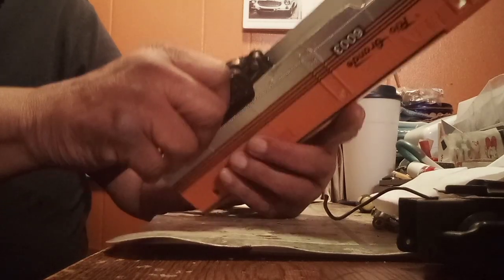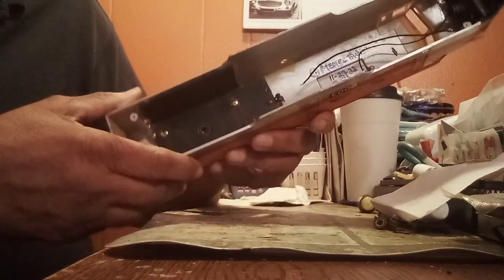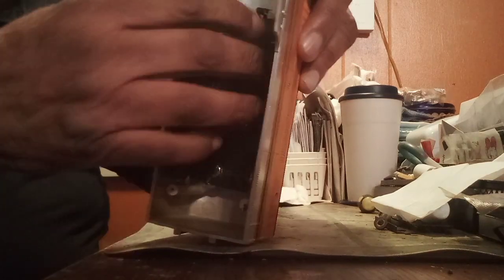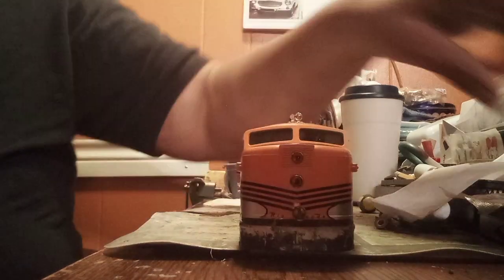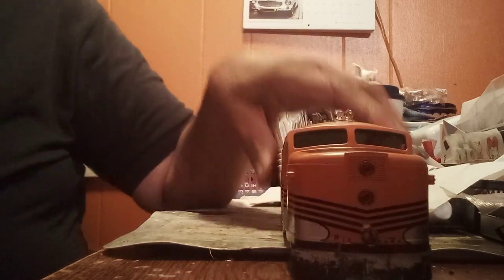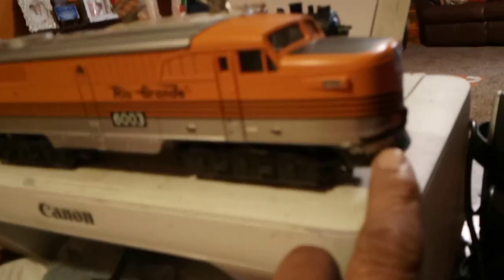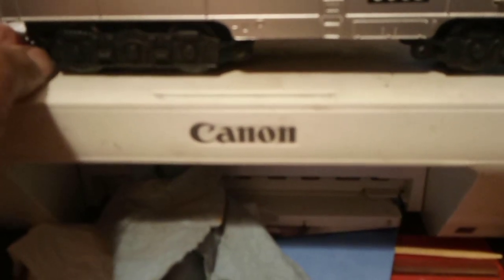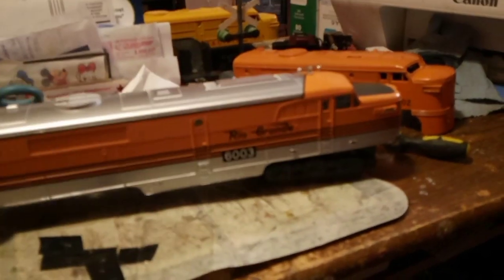Building A RioGrande-PA/ Part(2)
Walking thru the build and Headed towards the completion.Welcome Back to all of our Subscribers and if this is your first time in too the channel Thanks for Watching and Please Subscribe; I hope all you all enjoy the video. "God Bless and Happy Rails". GMan